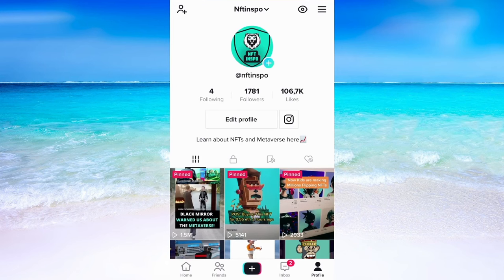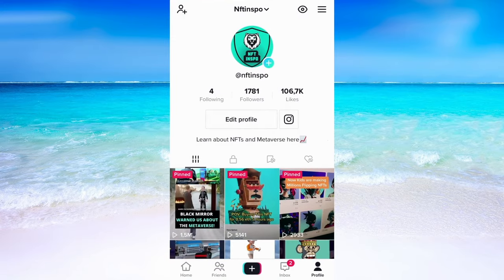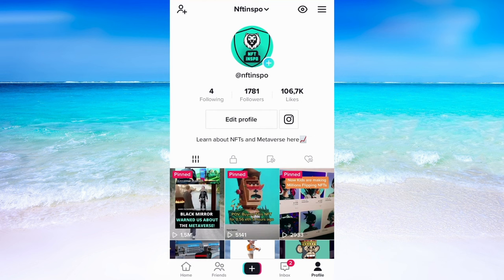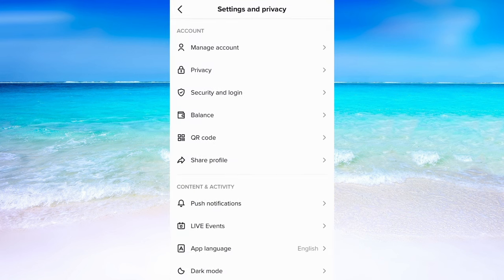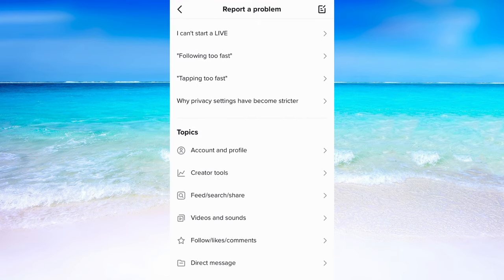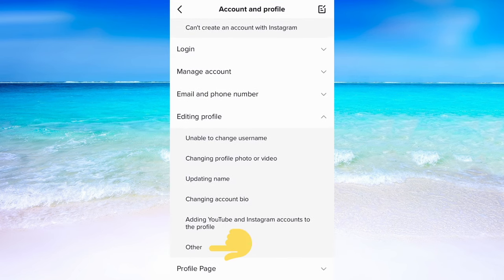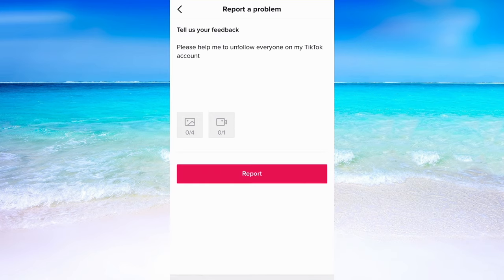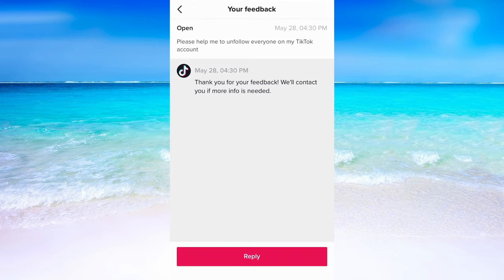How To Unfollow Everyone On TikTok (NEW WAY 2024)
In this video I will show you how to unfollow everyone on tiktok at once. After you have watched this you will know how to unfollow everyone on tiktok faster.

This is a step by step guide on unfollow everyone on tiktok